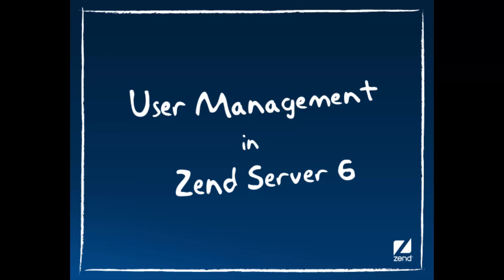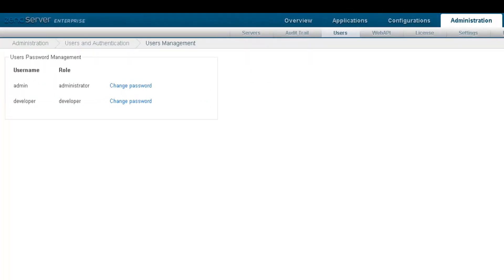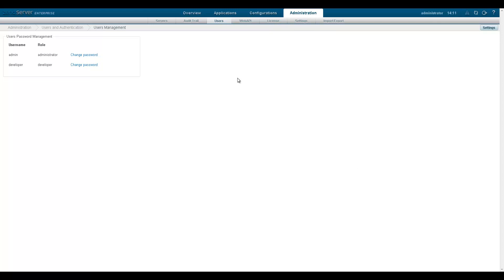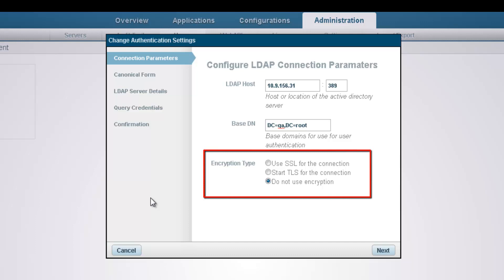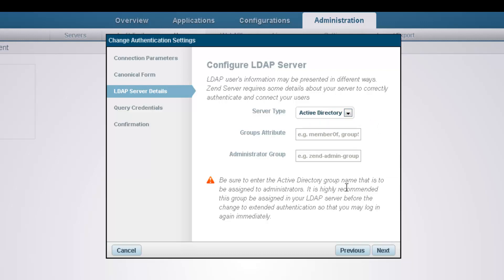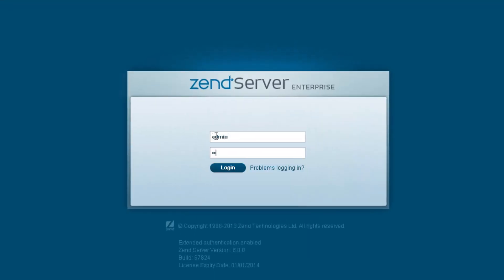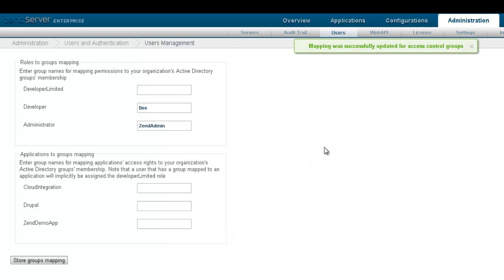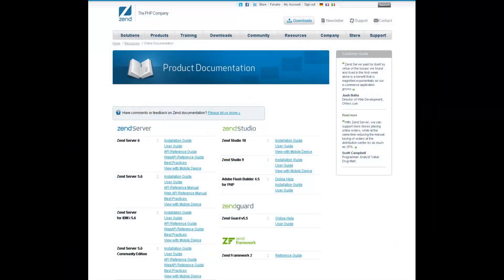User Management in Zend Server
Describes Zend Server 6 User Management feature: Simple Authentication, Extended Authentication- LDAP.